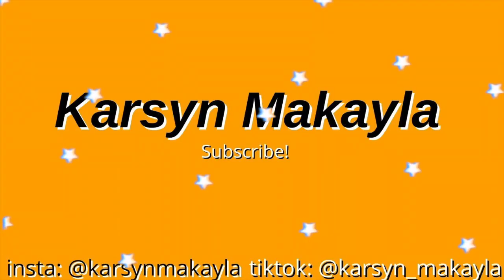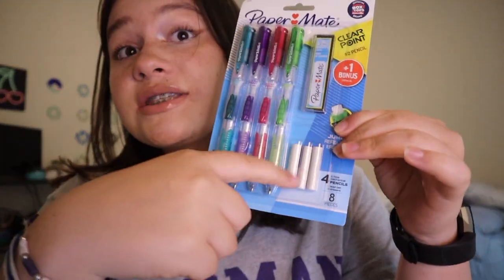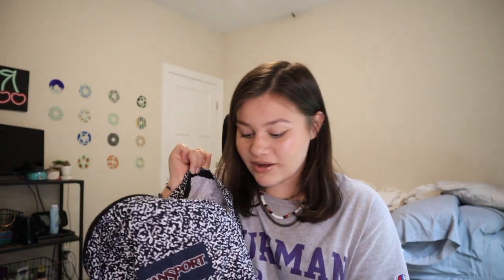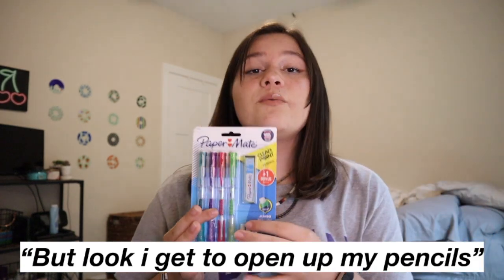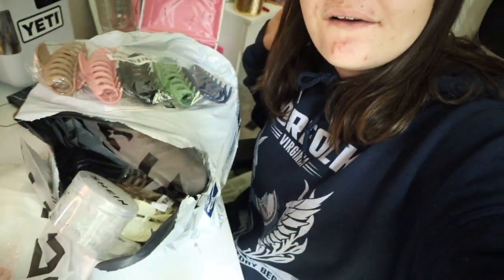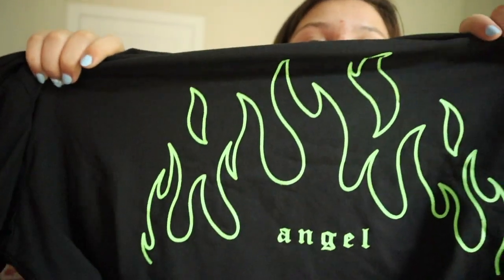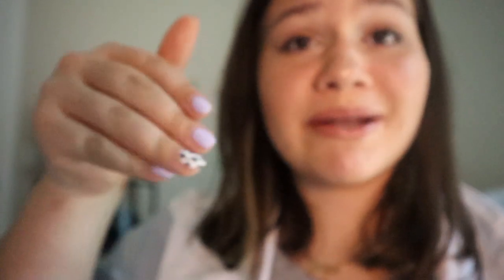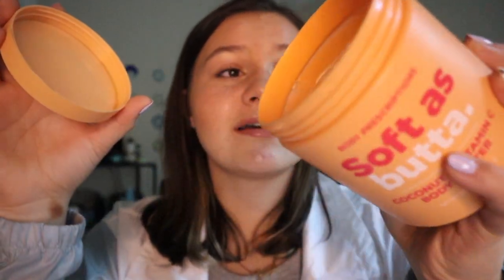back to school haul *FRESHMAN YEAR* ! | Karsyn Makayla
*FAQ*~
-age/what grade are you in ?
14/Freshman
-camera ?
canon M200 50mm lense
-editing software ?
iMovie